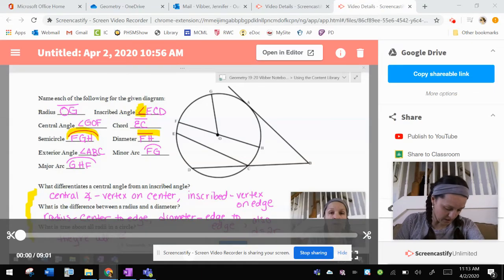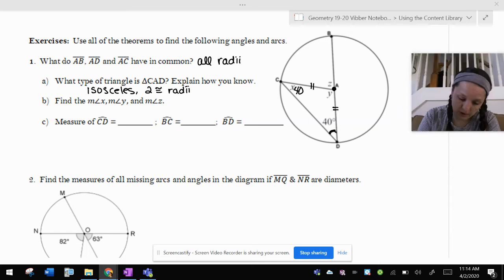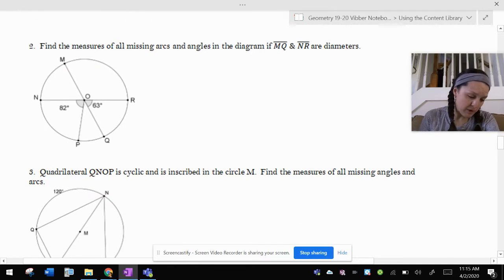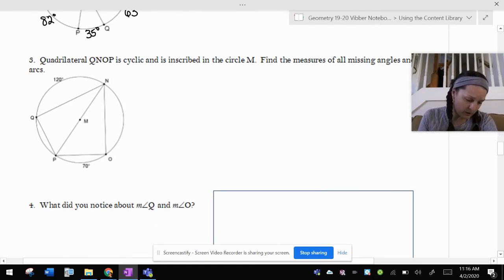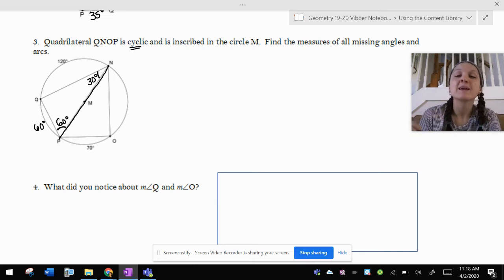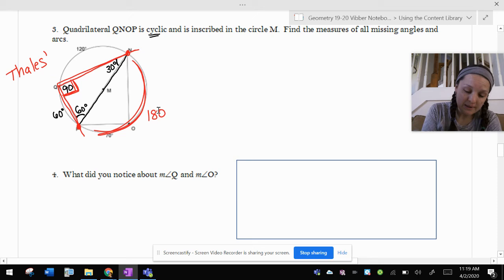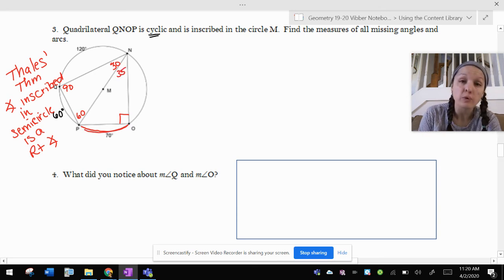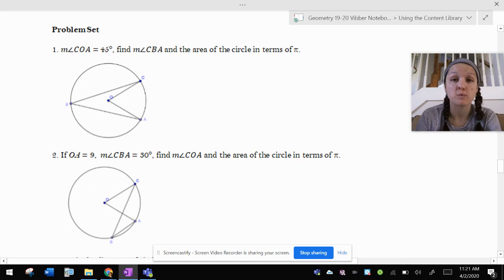Arcs & Inscribed Angles #2